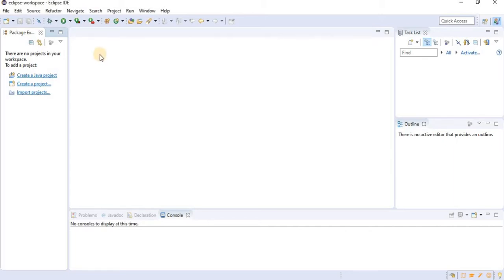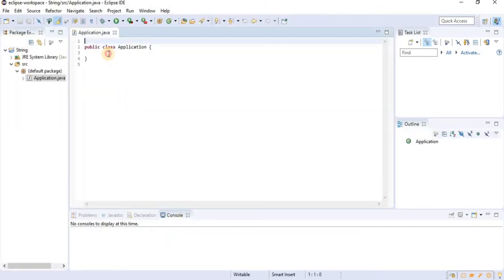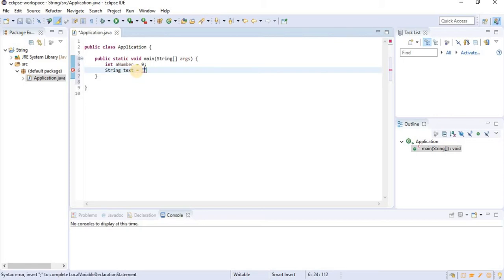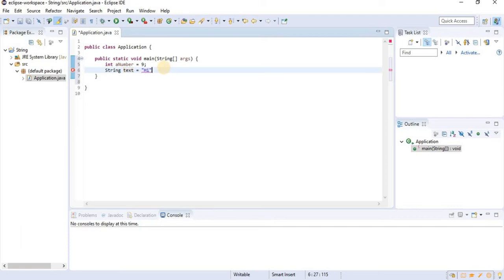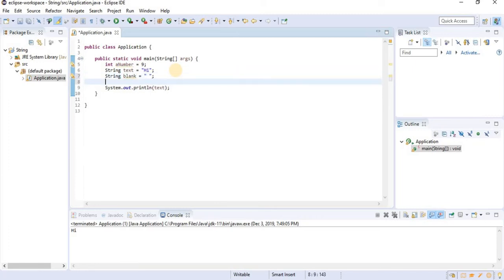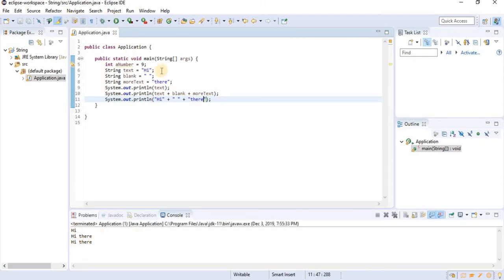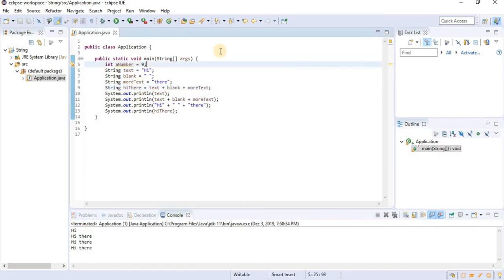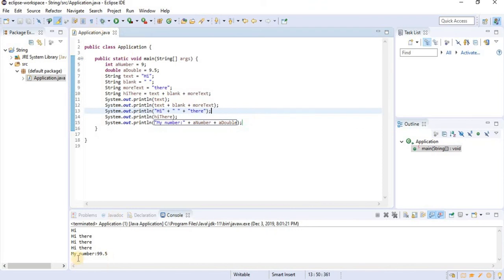JAVA PROGRAMMING FULL COURSE 2021 PART 3 Strings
Java is one of the top five programming languages and here is here to stay. Java is used enterprise applications, backend services, websites, embedded controllers, and Android app development. Java is the mother of languages such as python, golang, javascript and many. This means that once you master Java the rest of languages will be easy to grasp.

Let's go